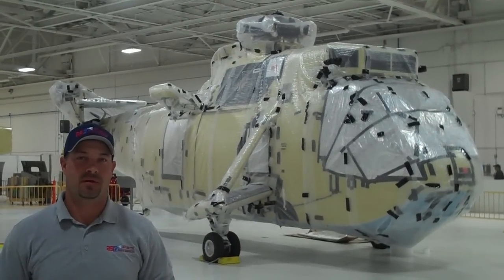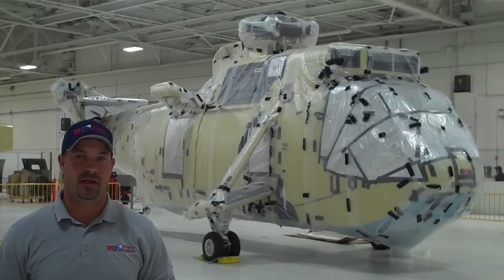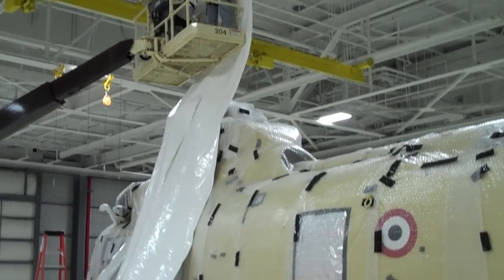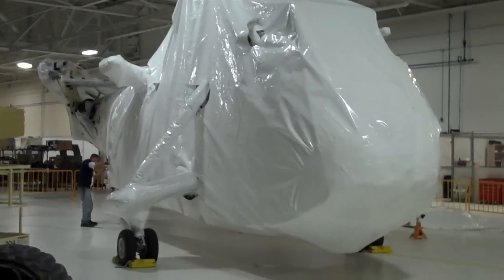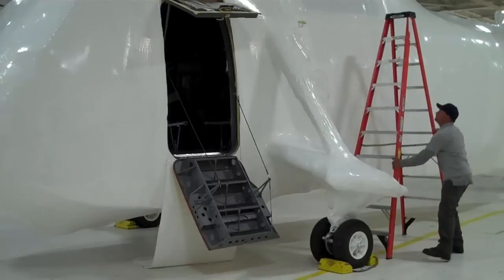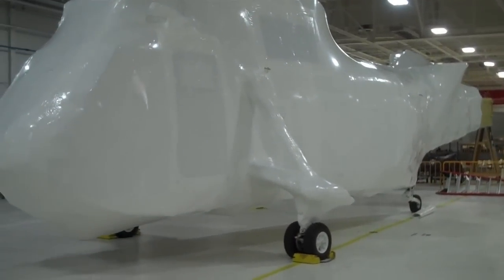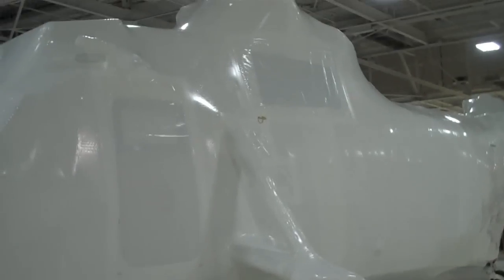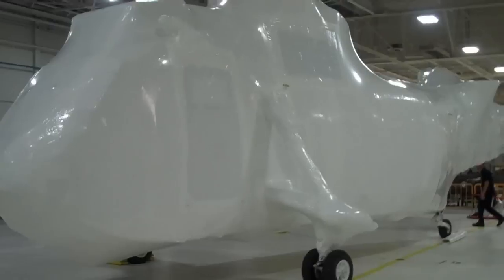Shrink Wrap Helicopter by ASI for Agusta Westland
This was an aviation project completed by Atlantic Shrink Wrapping Inc. The helicopter was wrapped using 12 mil thick Flame Retardant Shrink Film. Custom doors were installed for access to the aircraft.